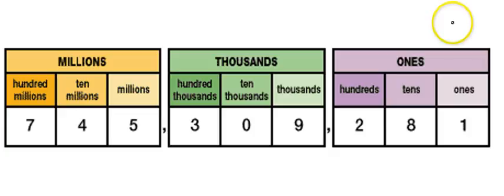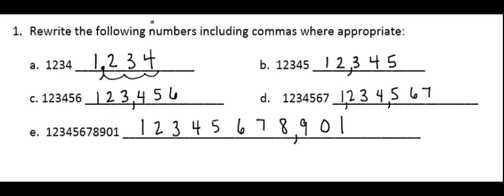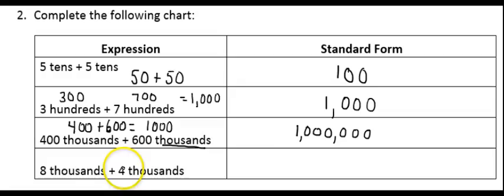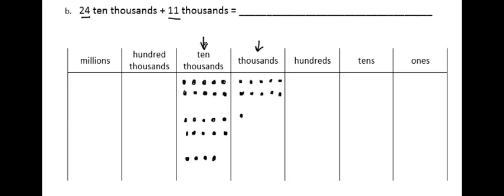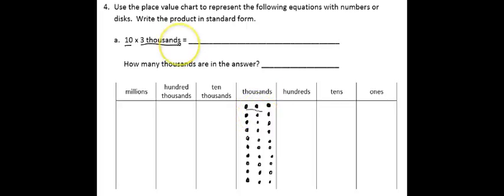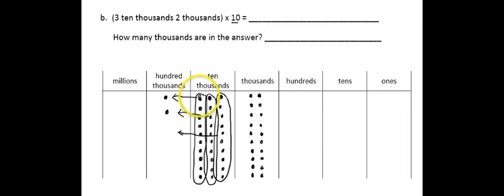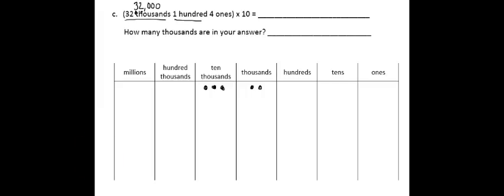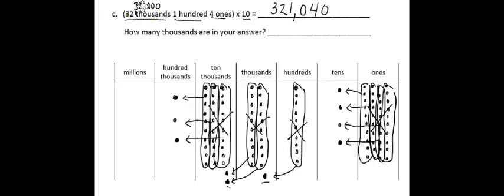G4 M1 L3 Tutorial